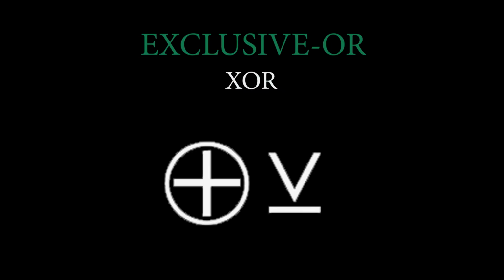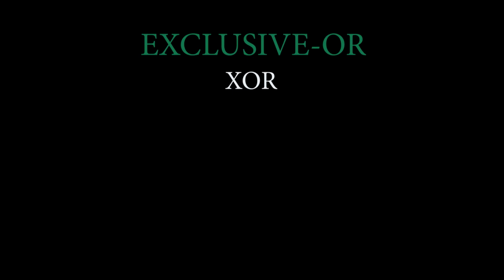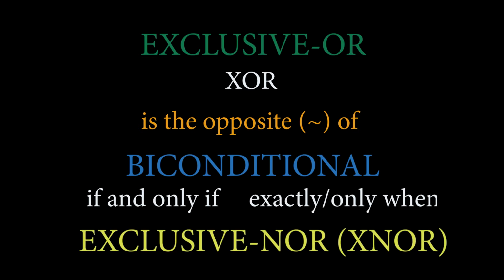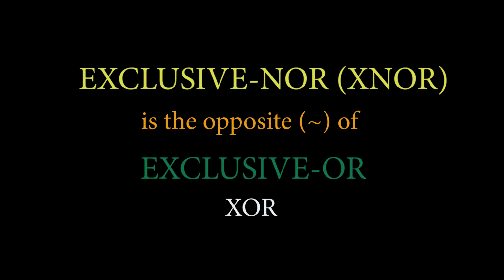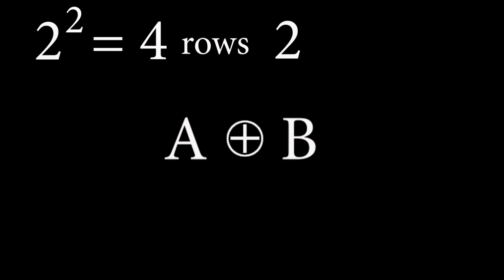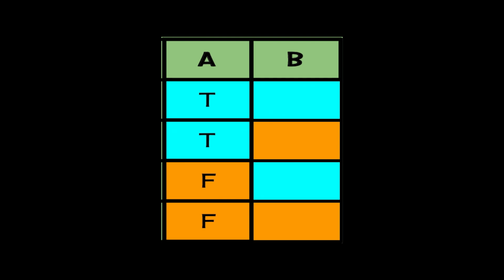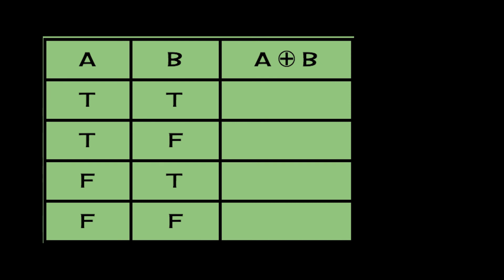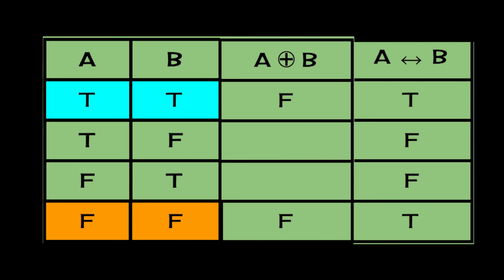Exclusive-Or Tables (XOR)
This video goes over how to make exclusive-or tables. It also introduces the idea that XOR is the opposite of XNOR (aka biconditional). Remember that exclusive-or is true when one or the other is true, but not when they both are or when they're both false. With exclusive-or you've got to make a choice, it's not like inclusive-or (disjunction).